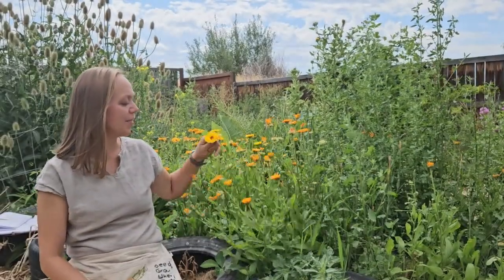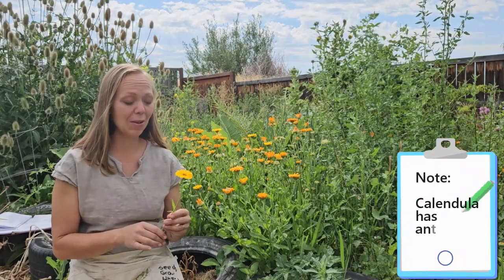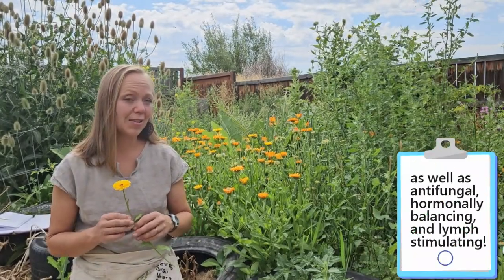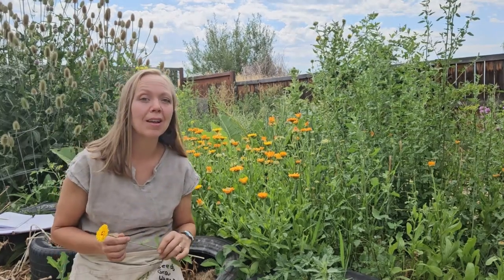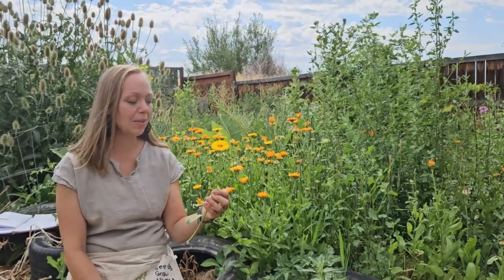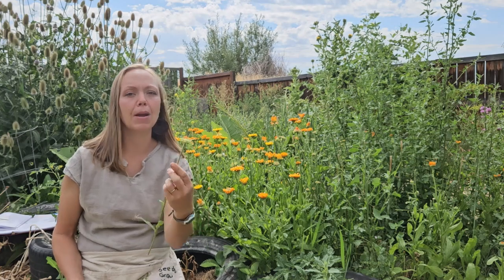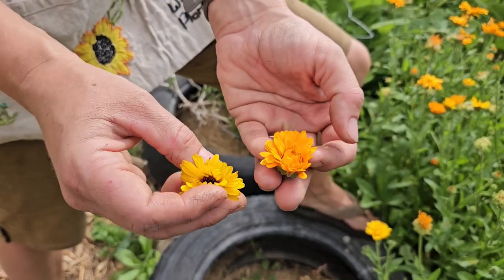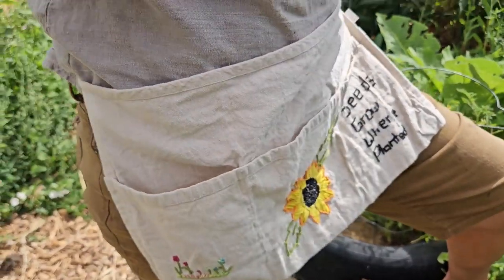Calendula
This plant's leaves are great for making respiratory salves, and its roots are excellent back support.

Mullein is one of more than 20 plants used in the Natural Medicine Badge from permies.com's SKIP program: a free way to learn about herbal medicine.

For some guidance on how to complete this Badge, check out this link for a 25$ class made by me: